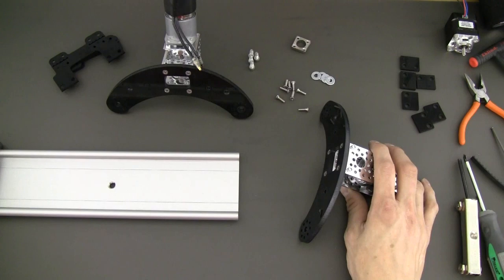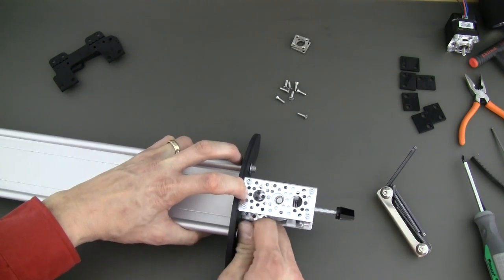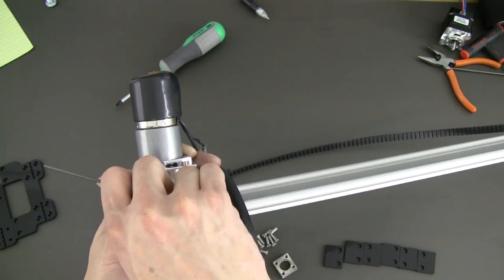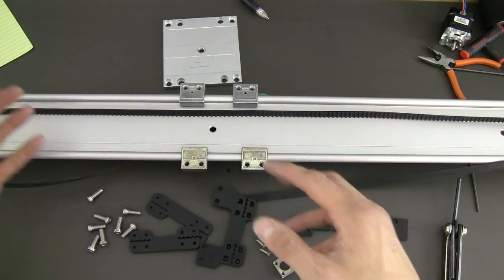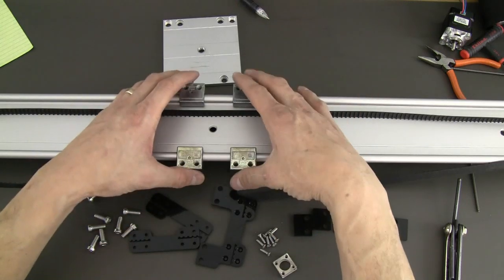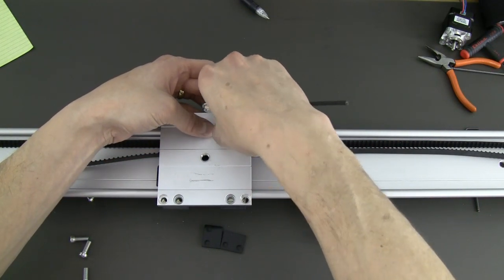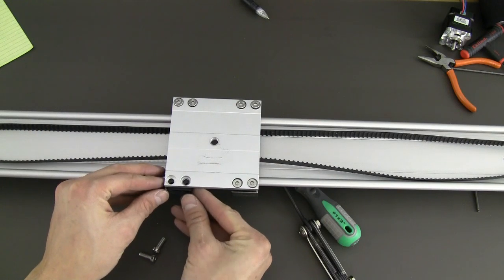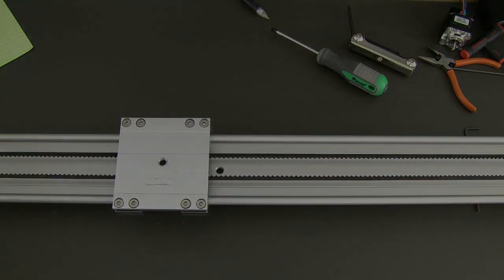Actobotics - IGUS W1080-B Slider Kit (SKU: 637126) Assembly (part 2)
This video shows you the final steps in assembling your IGUS Slider Kit from ServoCity.

This kit offers a simple way to add a motor to your IGUS® W1080-B slider.  The kit includes all the hardware, brackets, pulleys and belt to upgrade from a manual slider to one that can be driven by a DC gear motor to create smoother, more consistent linear motion.  We have designed this kit using our versatile line of Actobotics components so that once built, you can easily modify or add other components to customize it as desired. The included motor mount is compatible with our Standard Spur Gear Motors (gear motor sold separately).

For those who wish to drive the IGUS® W1080-B slider with a stepper motor, check out our 'tech tip' on how to install a stepper motor in place of a Standard Spur gear motor.

Assembly: Assembly of the slider kit can be done with minimal tools (Phillips screwdriver, 3/32” allen driver, 7/64” allen driver, and a 5/32” allen driver).

REQUIRED PARTS (NOT INCLUDED):
(1) Standard Gear Motor
(1) Igus® W1080-B Slider
(1) Motor Controller